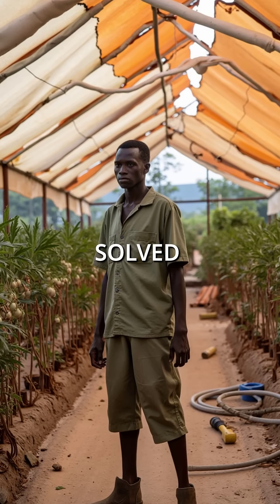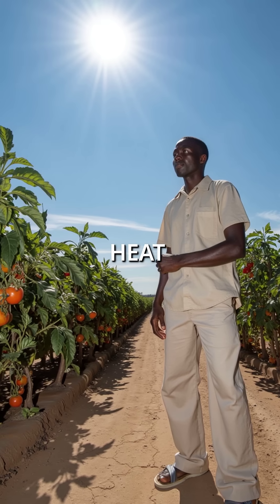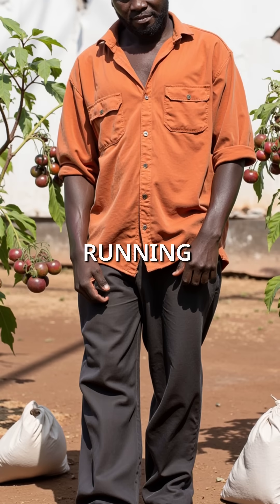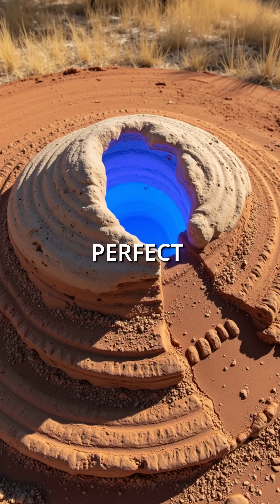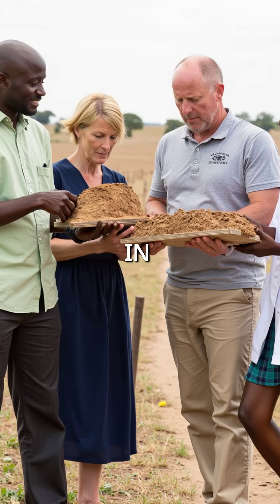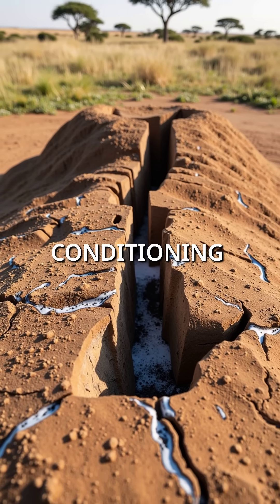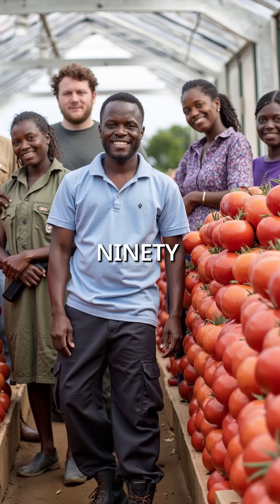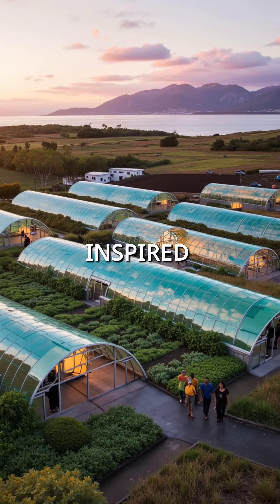This Farmer Copied Termites and Saved His Crops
Termites taught this farmer how to beat the heat 🐜🌱